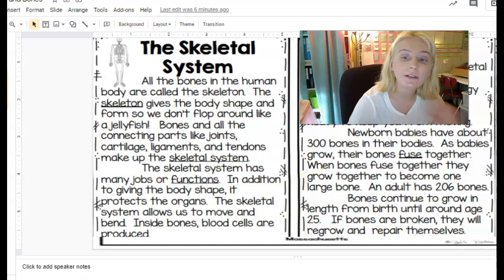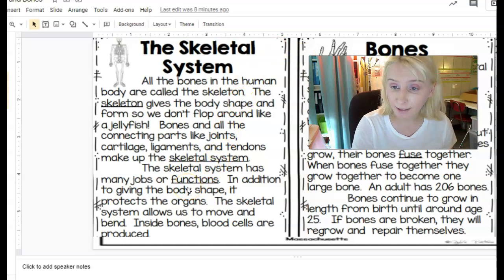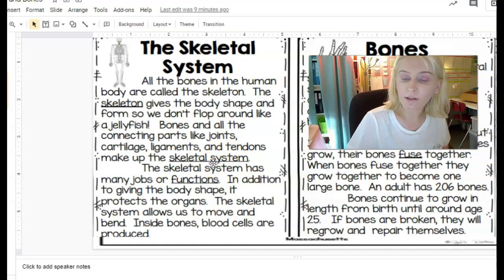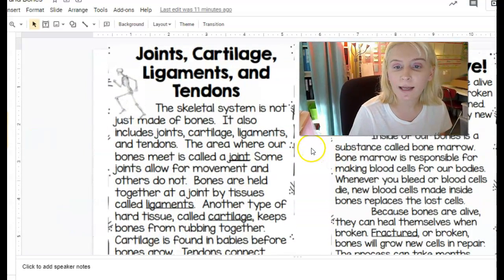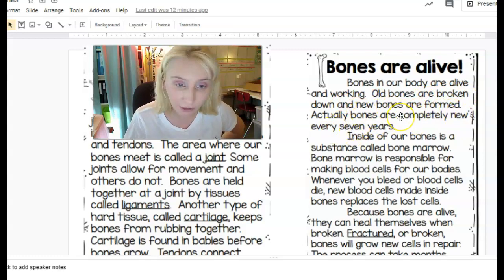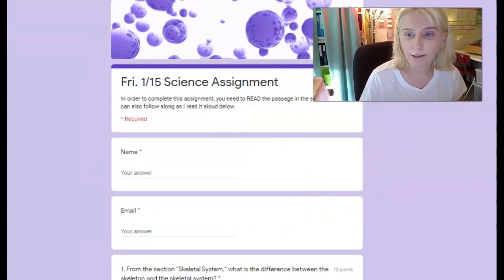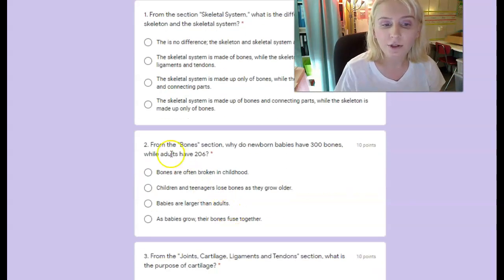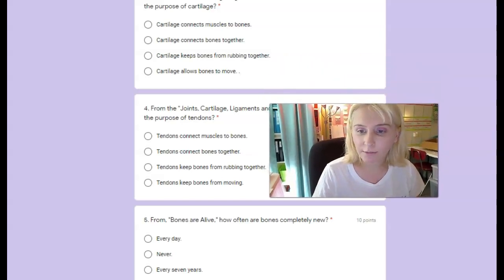Skeletal System Read Alouds